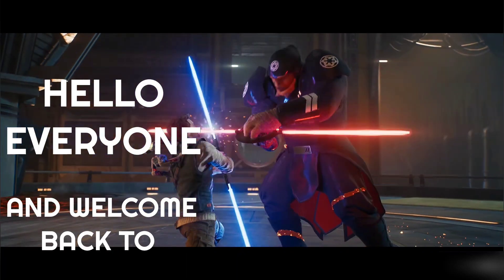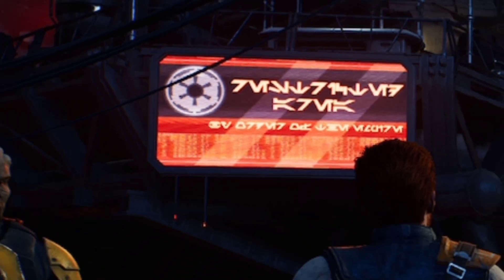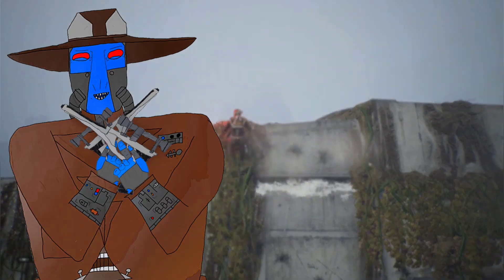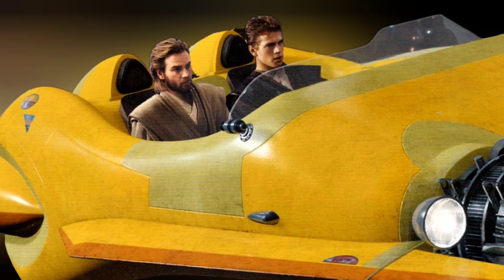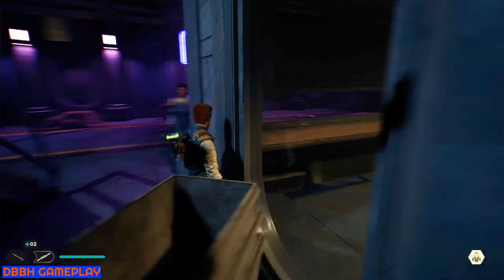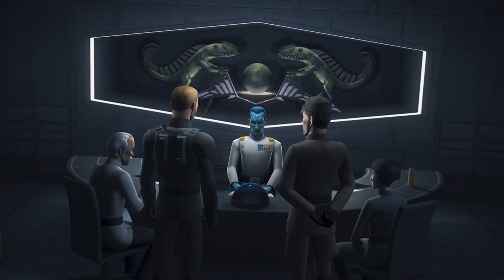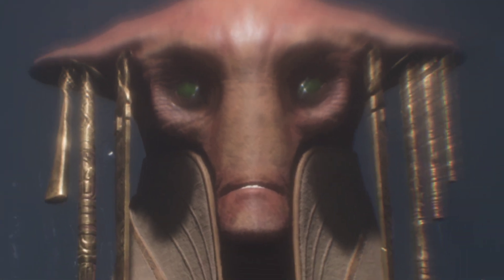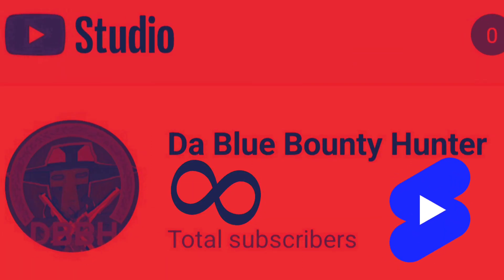Top Ten details YOU MISSED on Coruscant in jedi survivor!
Coruscant was a crazy level but you've gotta start somewhere right, and the same could be said for the background details that were snuck into this level because SPOILER ALERT, there's a lot of them

Shorts on Saturday too

channel art and most background music by Da Blue Bounty Hunter